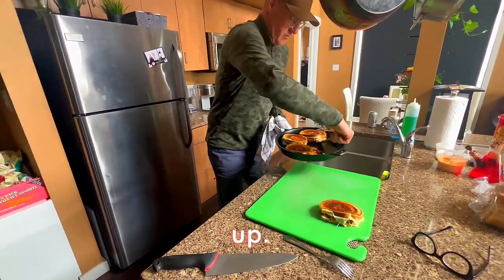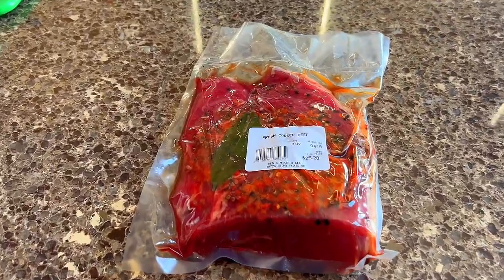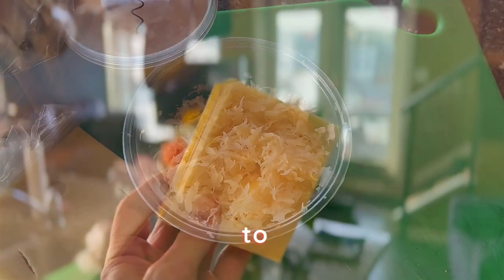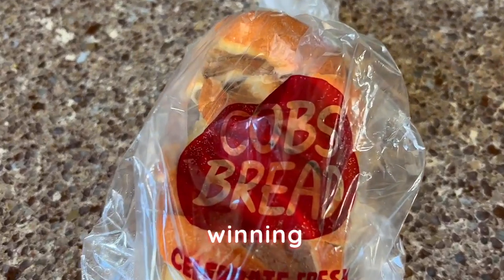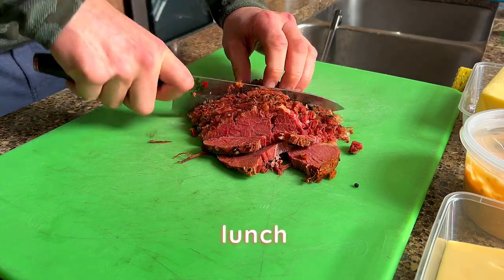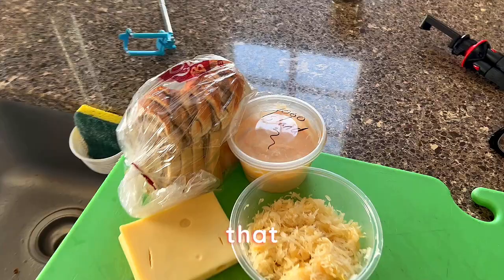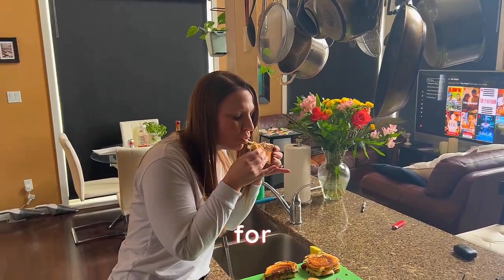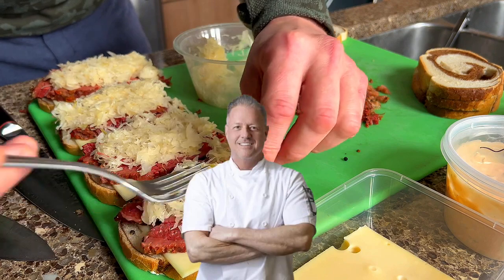Reuben Sandwich Rap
I had ChatGpt write a rap about this beautiful sandwich I made.